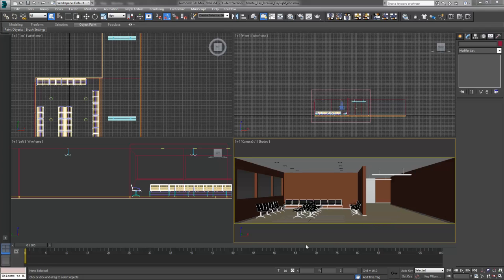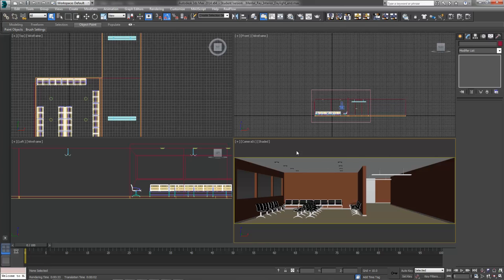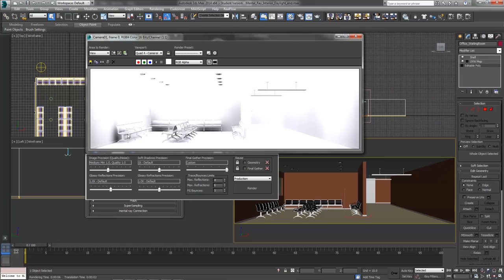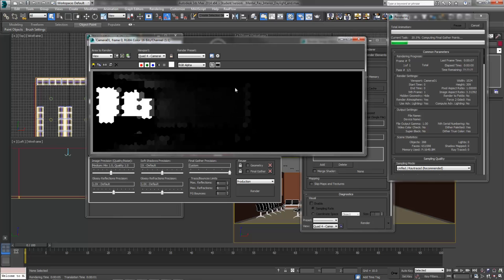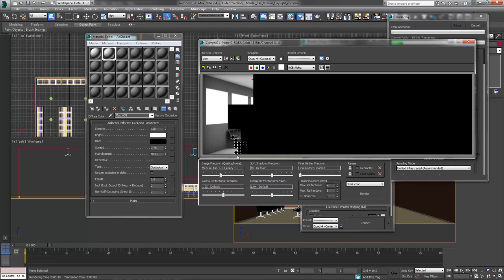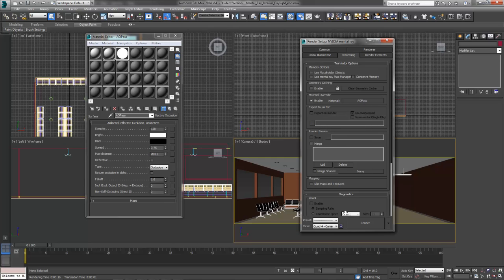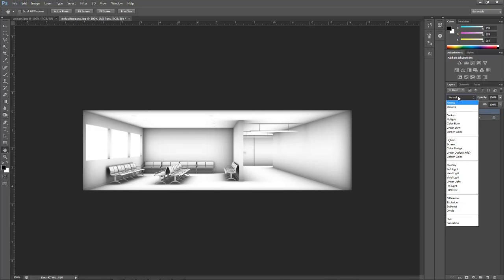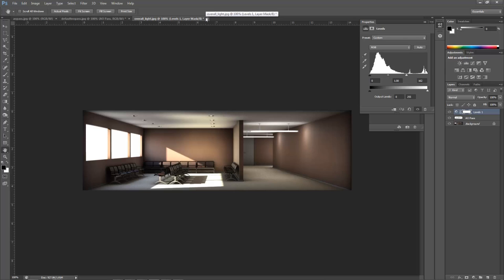Ambient Occlusion Pass - 3DS Max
This tutorial will show you how to set up for an Ambient Occlusion Pass render, which will give your scenes more depth.